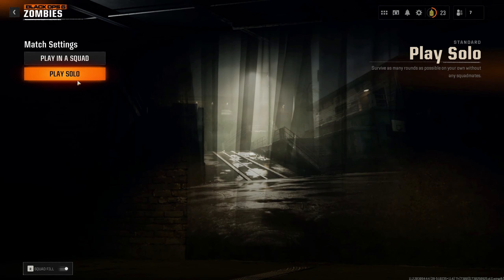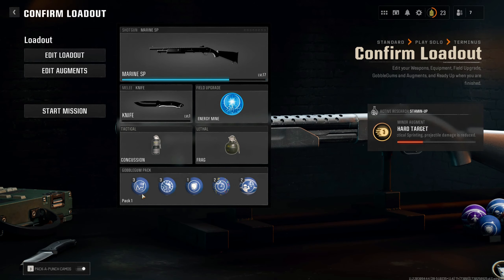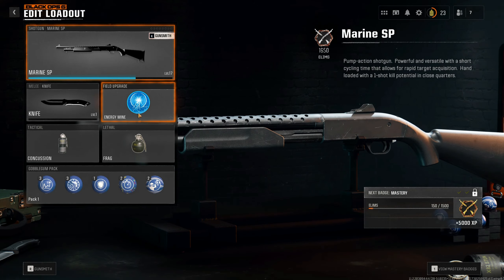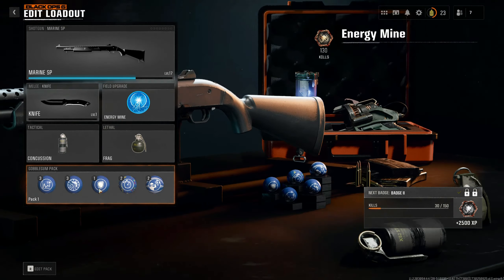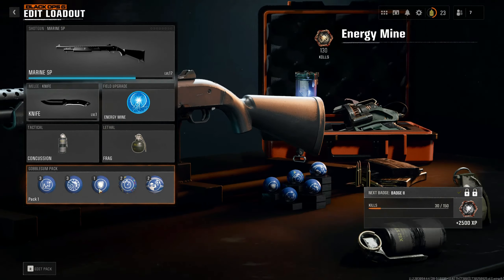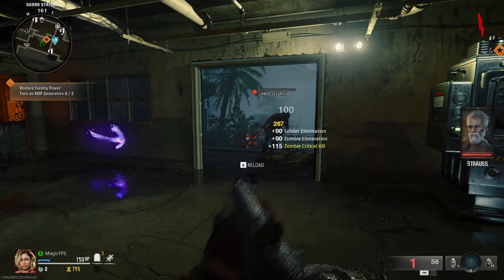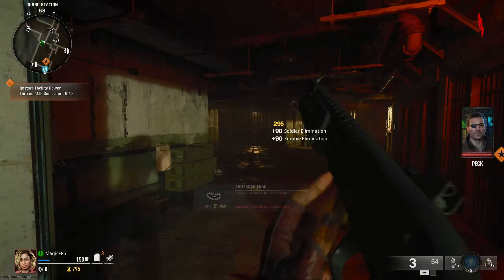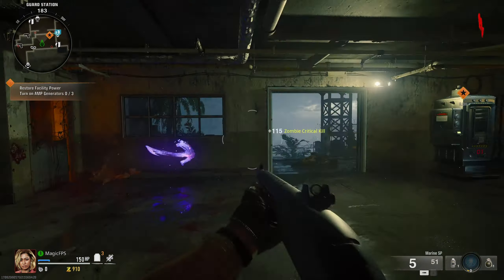GET Unlimited Ammo in BO6 in JUST 2 Minutes!(PATCHED)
Black Ops 6 Zombies: Unlimited Ammo Glitch
Are you tired of going down? Then you are in the right place. In this video, I'll show you a game-changing trick in Call of Duty: Black Ops 6 to get unlimited ammo in just 2 minutes! No more worrying about running out of bullets in the heat of battle. Follow these simple steps and you'll be unstoppable on the battlefield. This exploit works on all platforms and is completely safe to use. So, what are you waiting for? Get ready to take your gaming experience to the next level and watch until the end to learn this amazing trick!